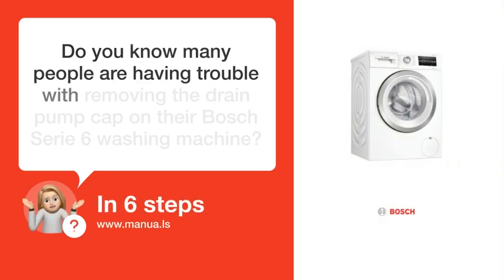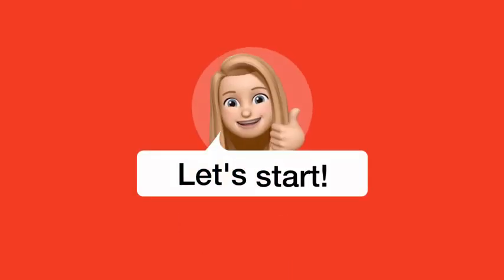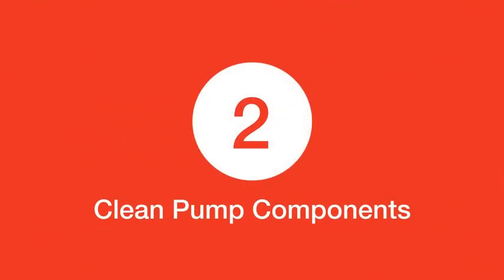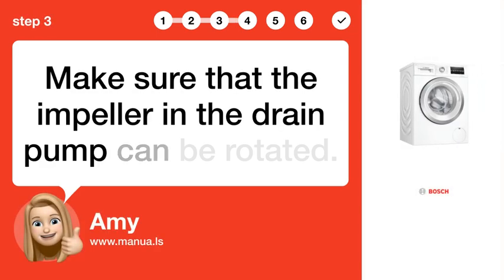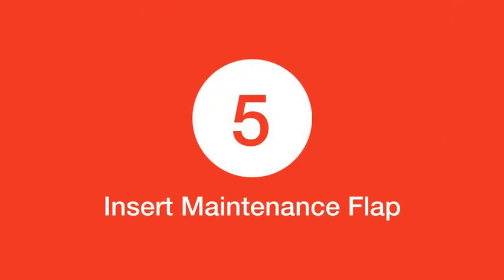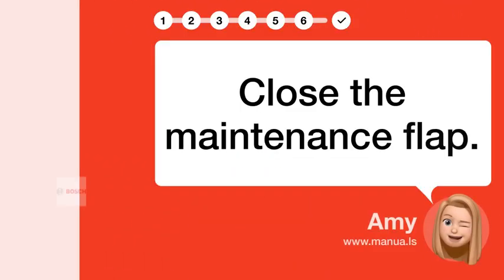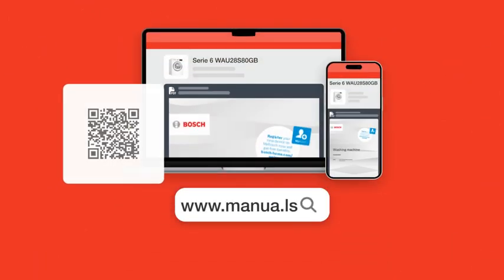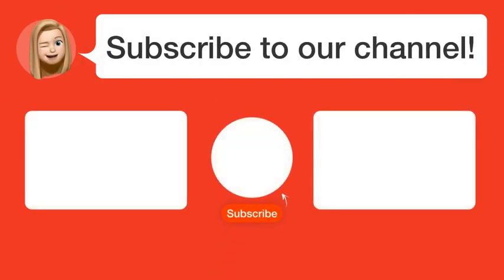How to easily remove the Drain Pump Cap on Bosch Serie 6 Washing Machine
📺 Learn how to easily remove the Drain Pump Cap on Bosch Serie 6 Washing Machine. Watch this video to keep your machine running smoothly!

📖 In 6 steps:
1. Since water may remain in the drain pump, carefully remove the pump cap.
2. Clean the interior, the thread on the pump cap, and the pump housing.
3. Make sure that the impeller in the drain pump can be rotated.
4. Insert the pump cap and screw it on, ensuring the handle is in a vertical position.
5. Insert the maintenance flap and lock it into place.
6. Close the maintenance flap.

📚💬 Manual and other questions:
On our site, you can find the complete manual for the Bosch Serie 6 WAU28S80GB. There, you can also ask your question to other Bosch Serie 6 WAU28S80GB users.